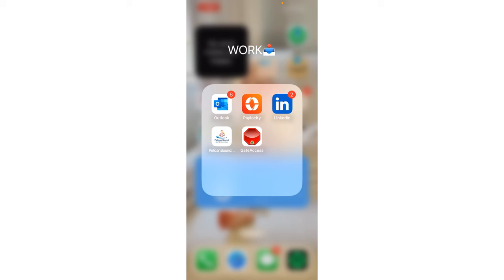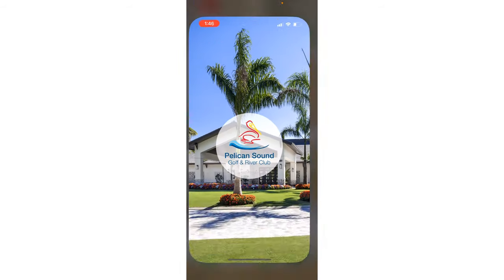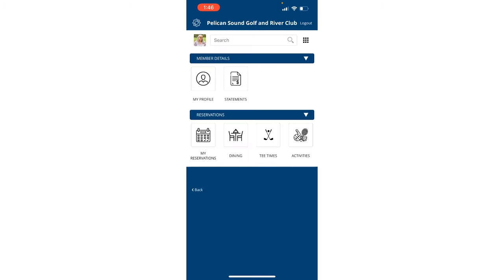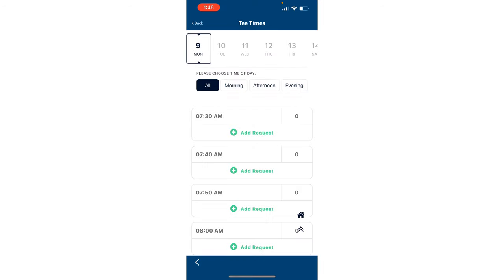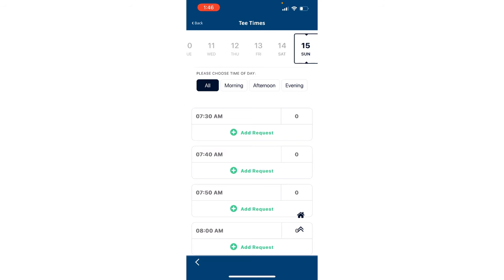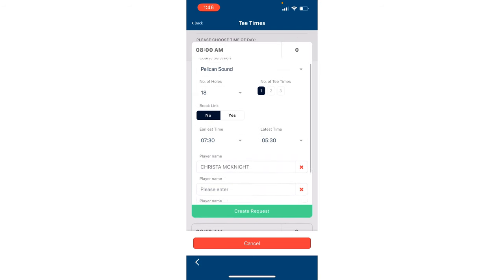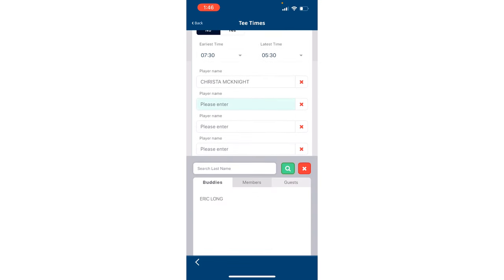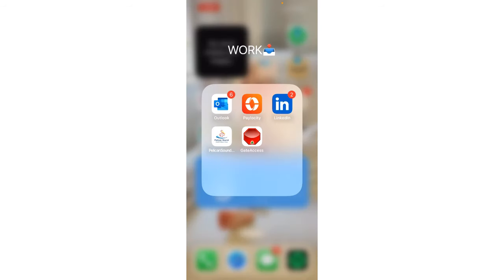Request a Tee Time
Chelsea Request Tee Time